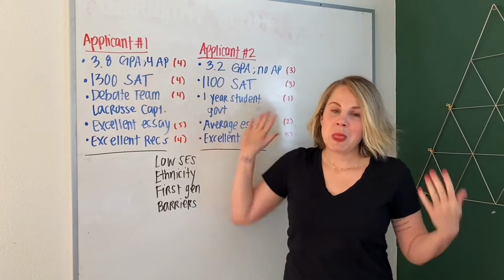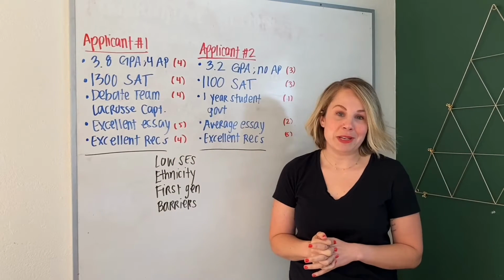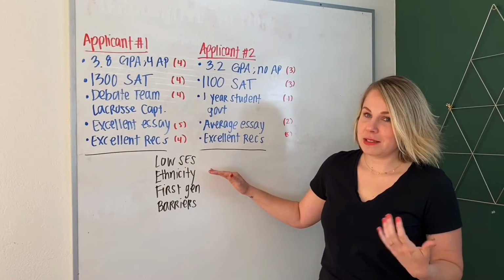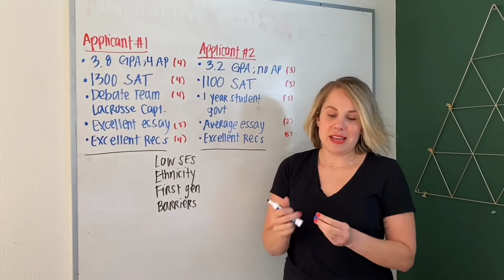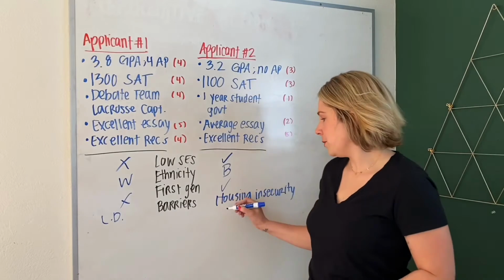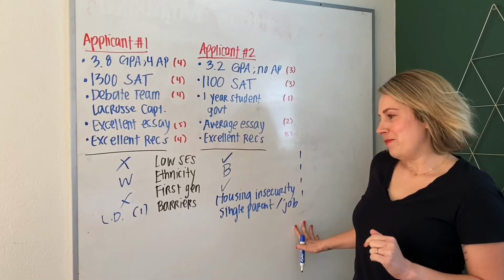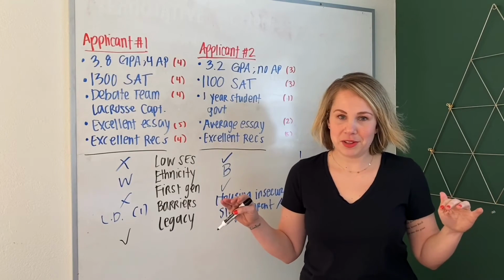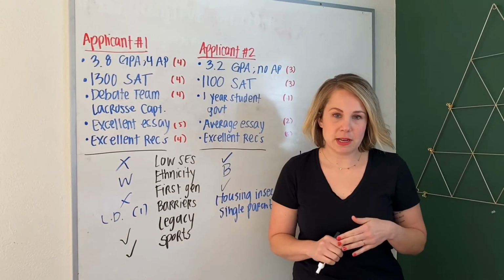What is affirmative action? Part 3: What it looks like in action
This is how affirmative action is applied when reviewing applications for admission. Though affirmative action is by definition to consider gender and ethnicity in hiring or admissions decisions, one of the most common forms of affirmative action is actually preferential admissions for legacy status and sports affiliation. This largely benefits wealthy white students.

References:
1) "Study on Harvard finds 43 percent of white students are legacy, athletes, related to donors or staff"
2) "The Mad, Mad World of Niche Sports Among Ivy-League Obsessed Parents" by Ruth S. Barrett, The Atlantic